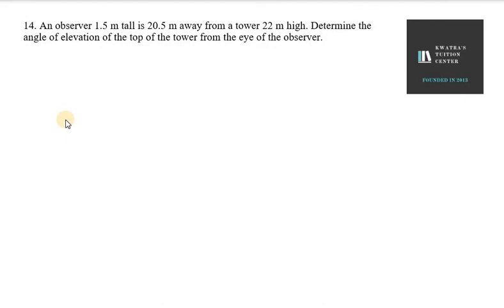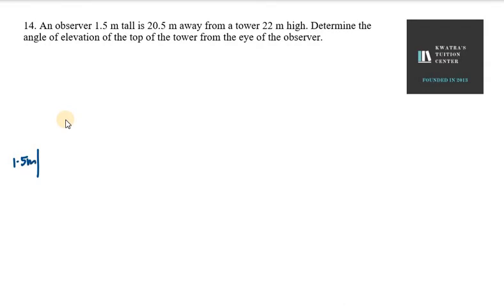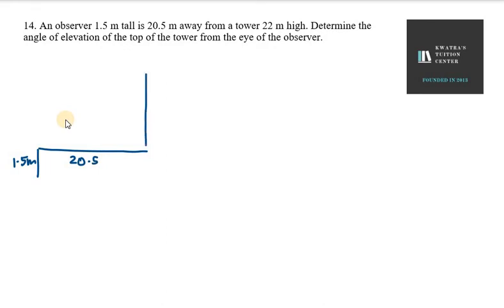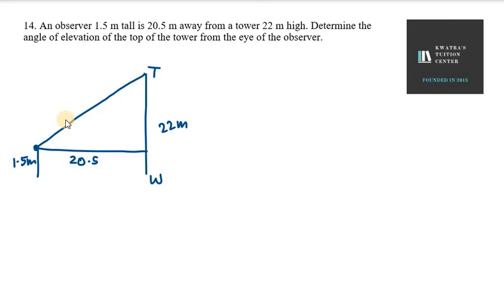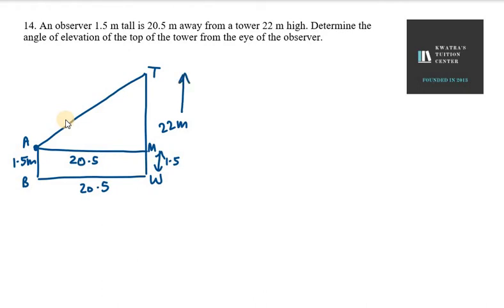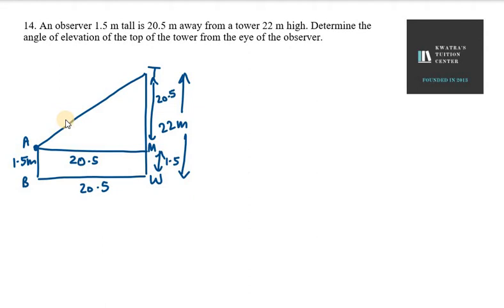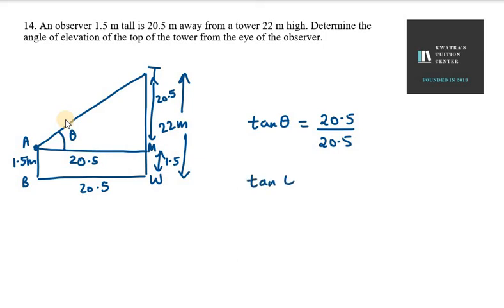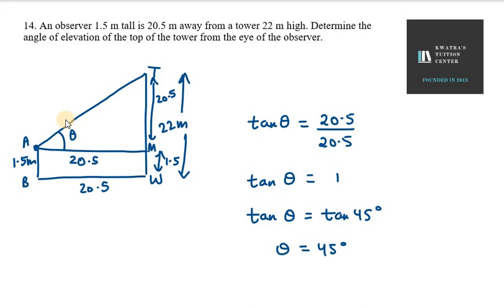14 An observer 1 5 m tall is 20 5 m away from a tower 22 m high Determine the angle of elevation o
14  An observer 1 5 m tall is 20 5 m away from a tower 22 m high  Determine the angle of elevation o